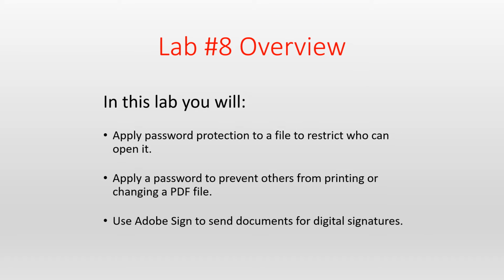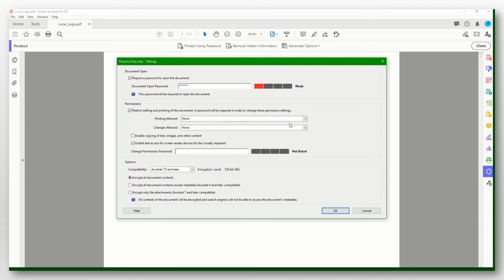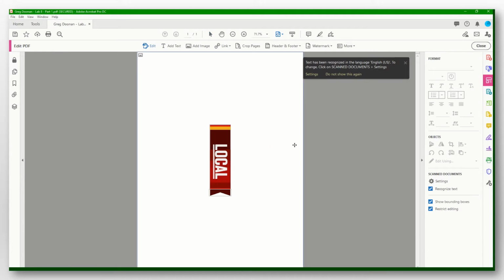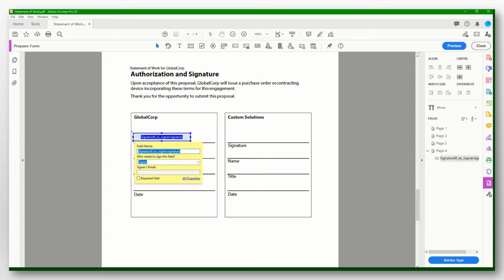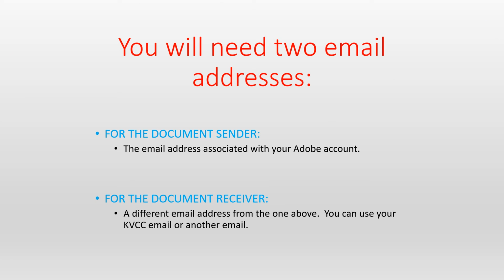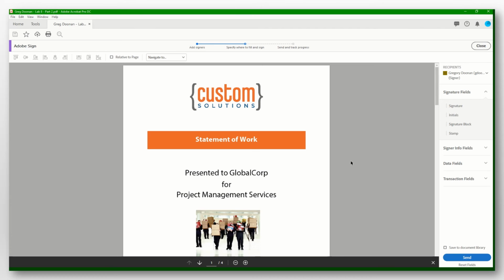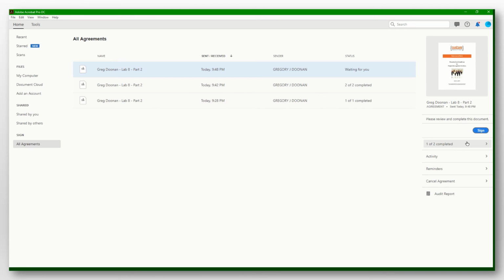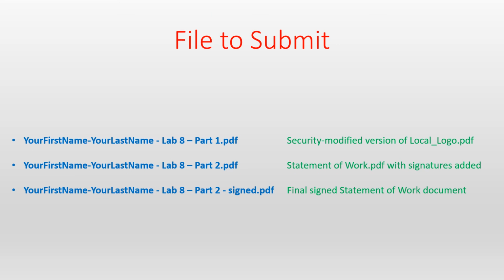Acrobat Lab 8 Instructions (WINTER 2020)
Security and digital signatures on PDF documents.